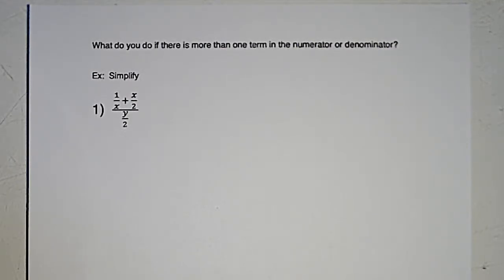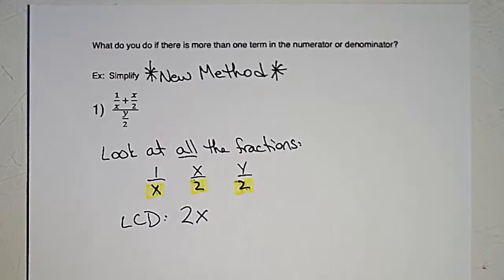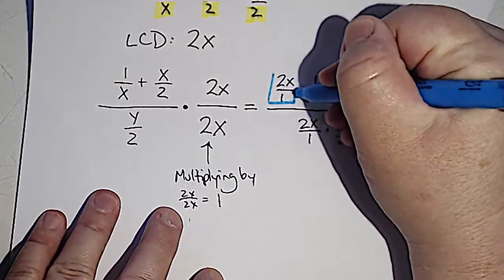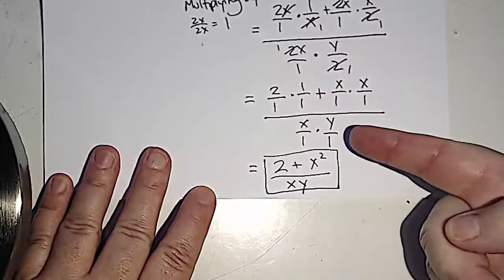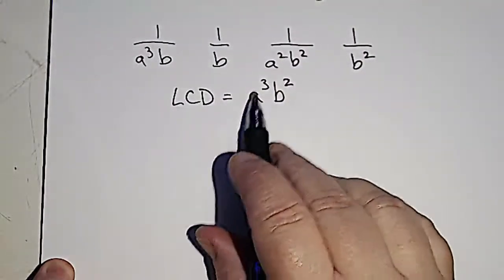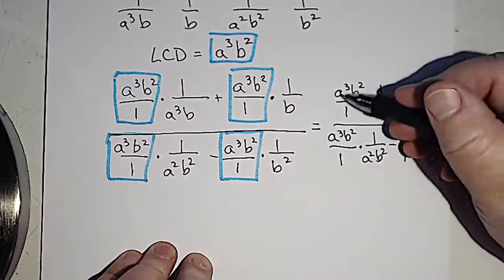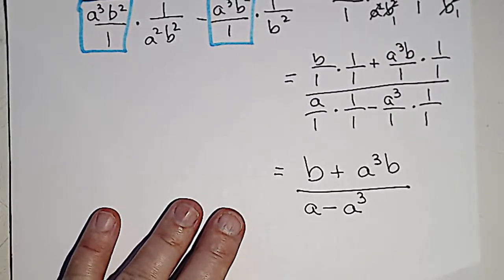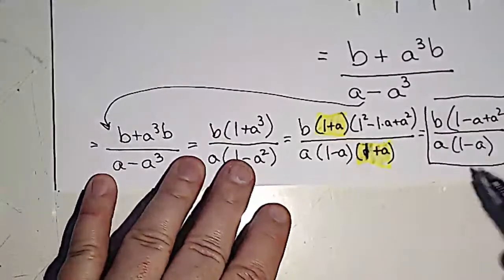Math 60 6.4 Pages 3 & 4 Complex Fractions 2